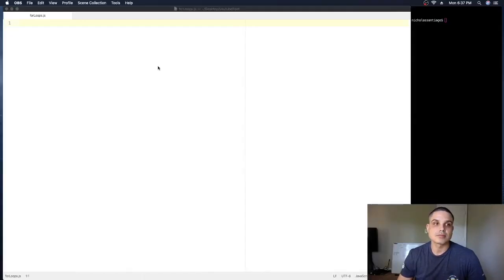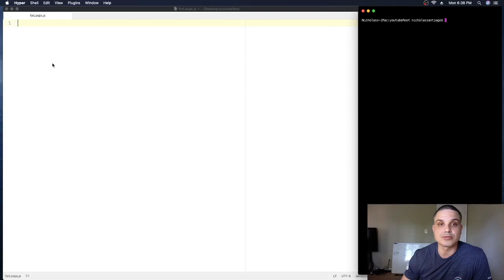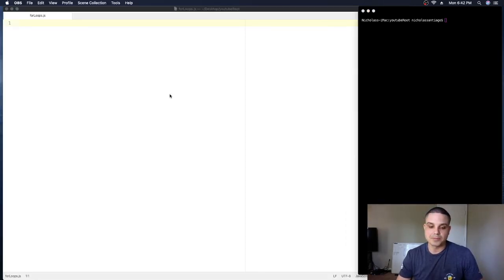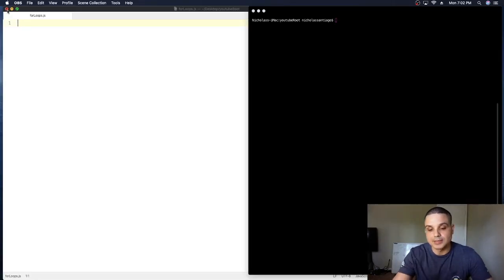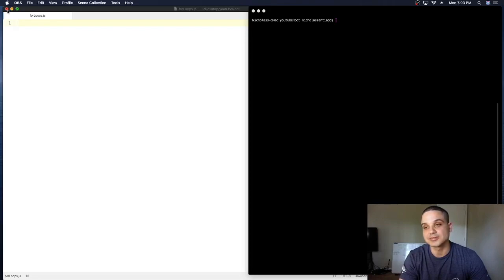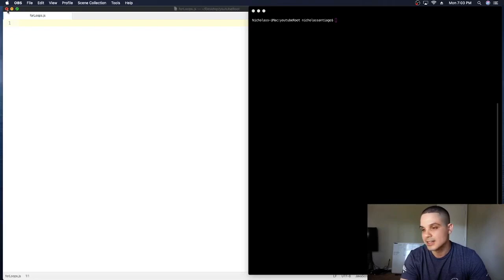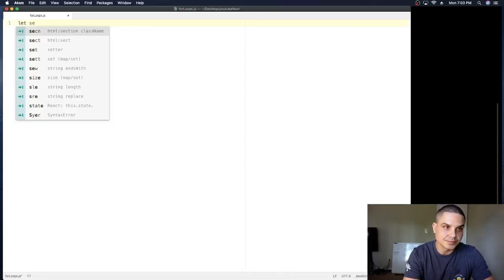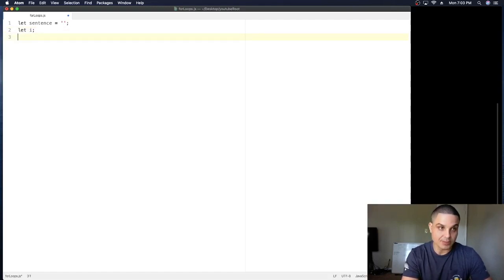For Loops; JavaScript; Intro; Nested Loops; Multiplication Table; Ex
In this video I discussed basic for loops. I demonstrated how to write a sentence 10 times and I also demonstrated a multiplication table.